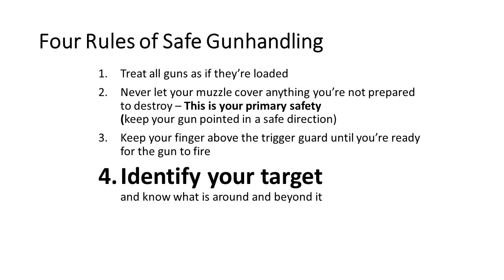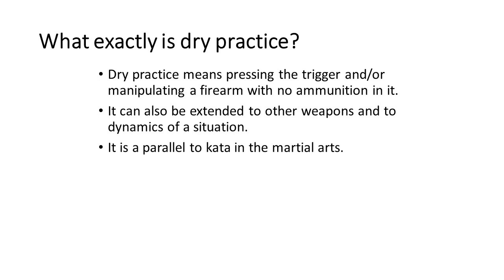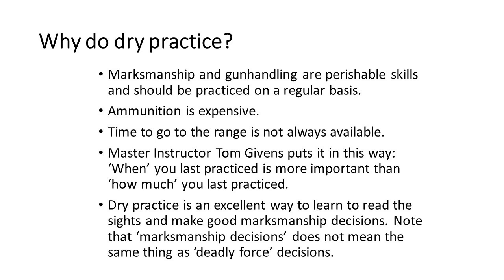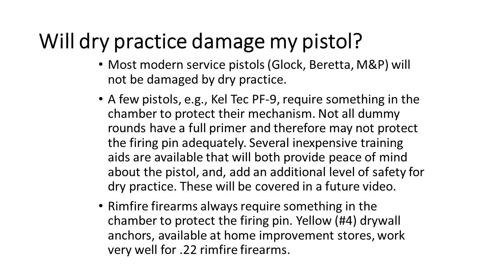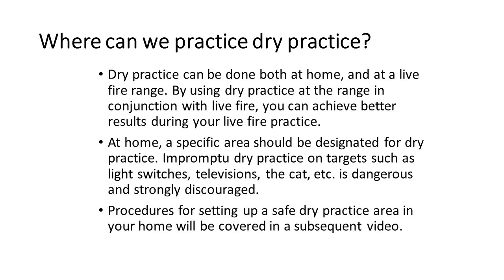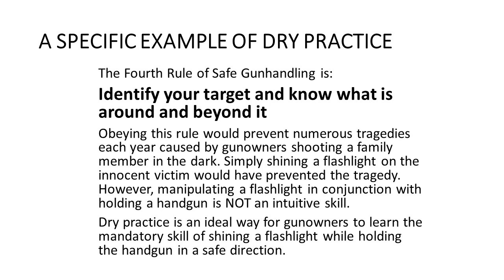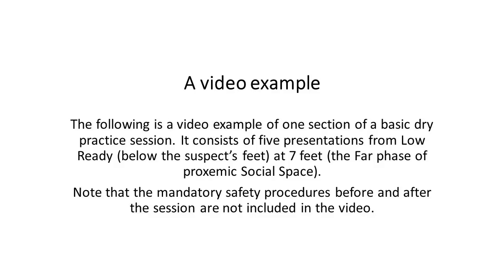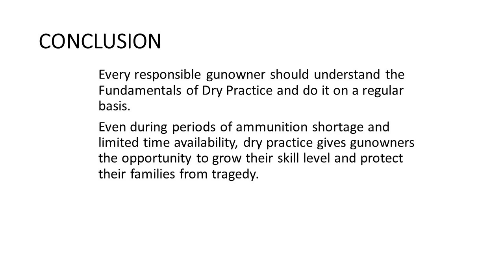Fundamentals of Dry Practice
Although dry practice (aka dry fire) is often recommended, many shooters are unclear about the specifics of dry practice.